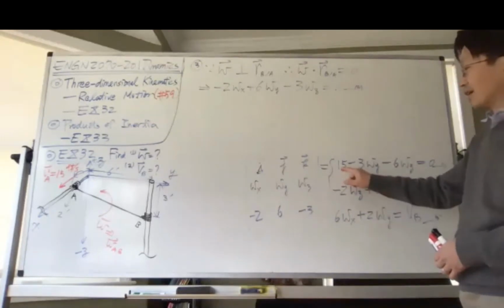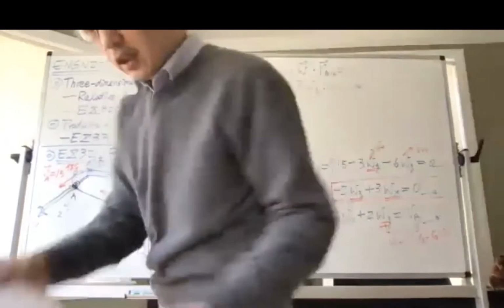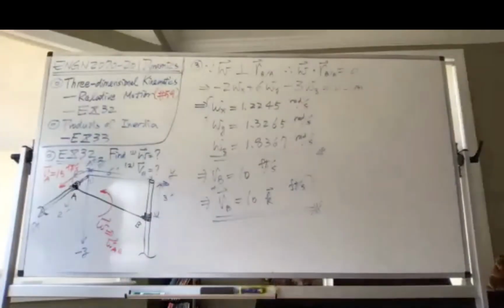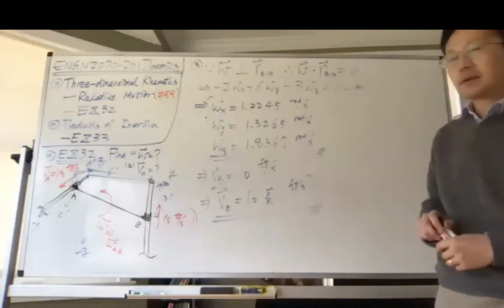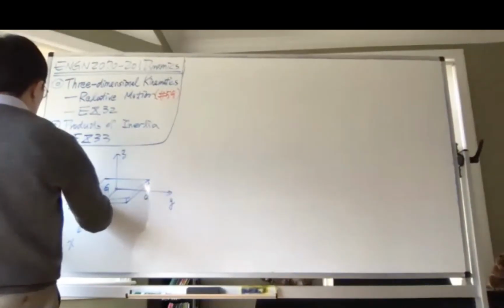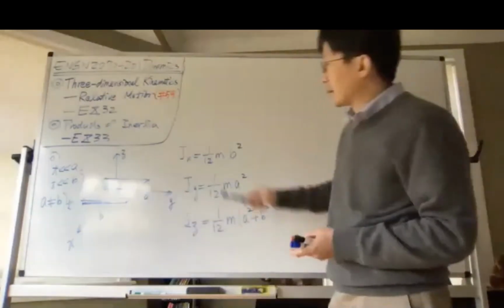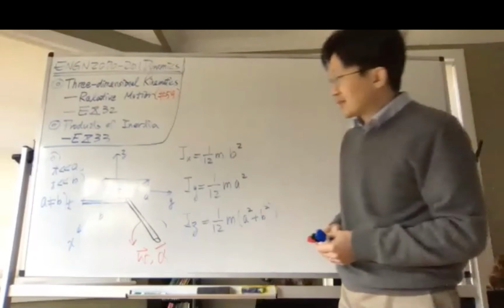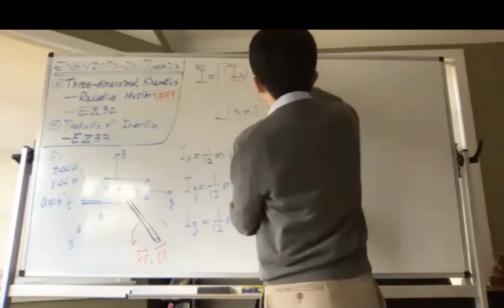ENGN2070 201 Dynamics__2020 0417__Part 4 (last part)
This is the online lecture on 04/17/20 for ENGN 2070-201 Dynamics at UMass Lowell, given by Prof. Tzuyang Yu from the Department of Civil and Environmental Engineering. -- Part 4 (Last part)
-- Products of Inertia